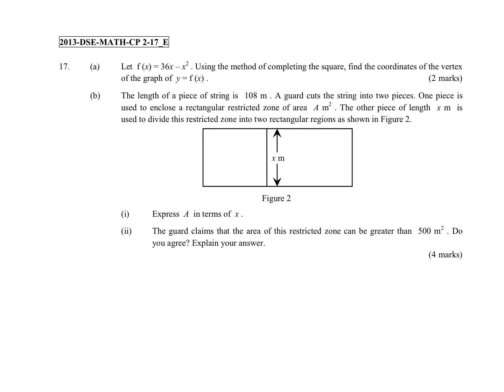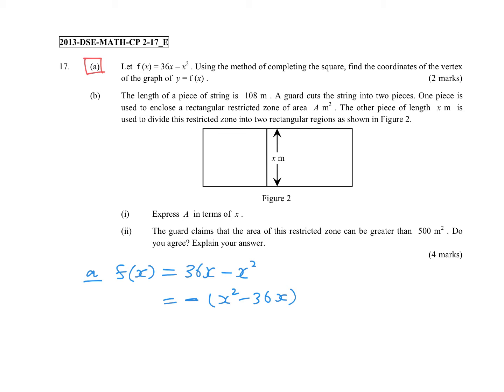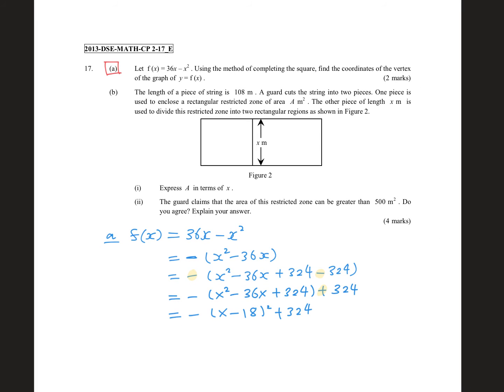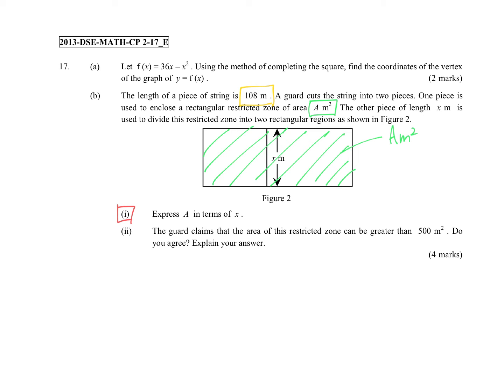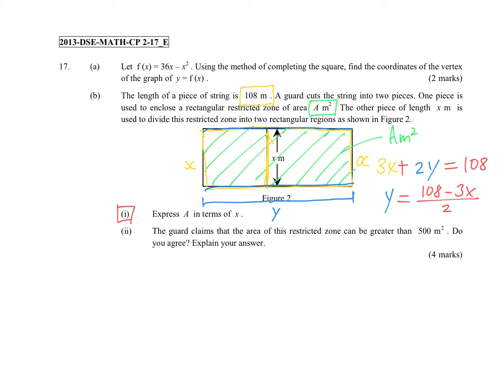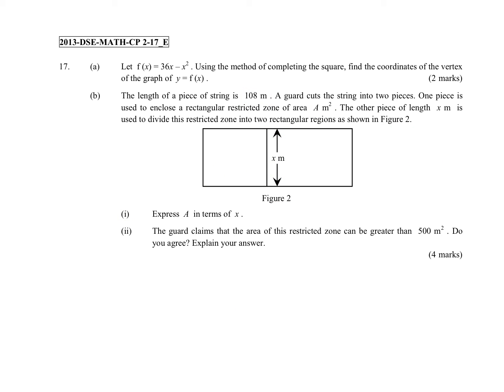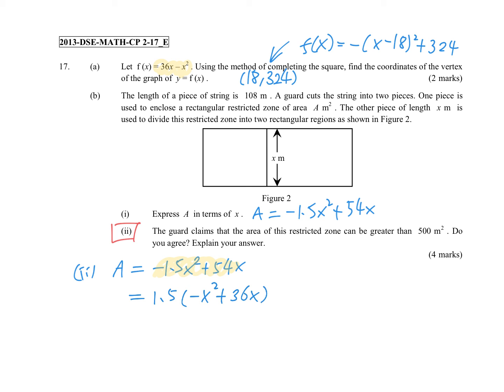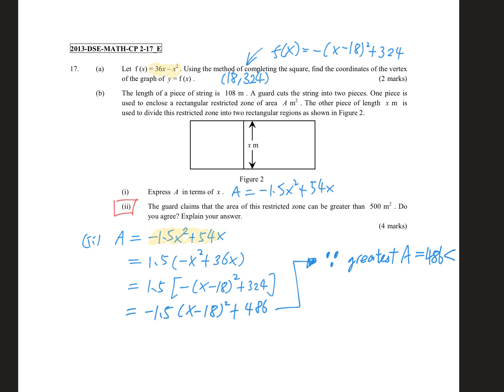2013-DSE-MATH-CP 1-17_EE